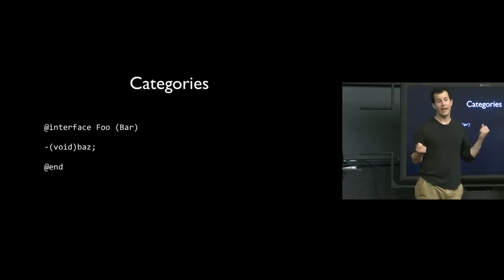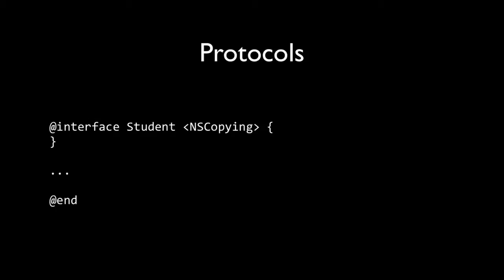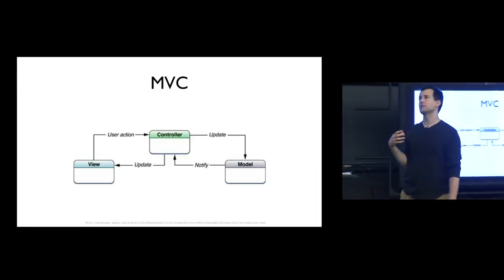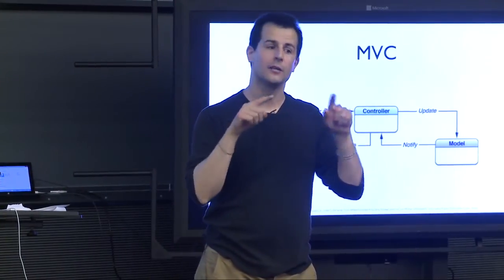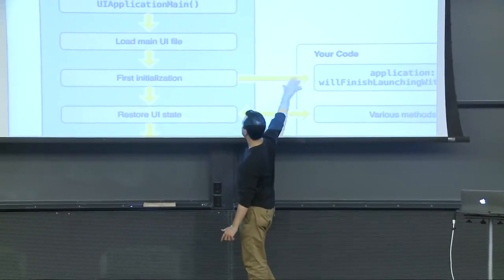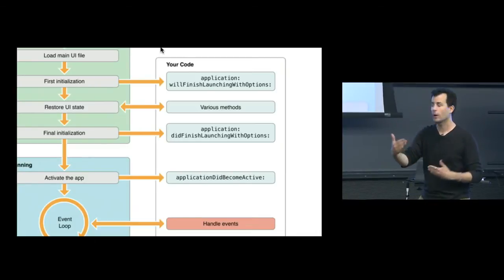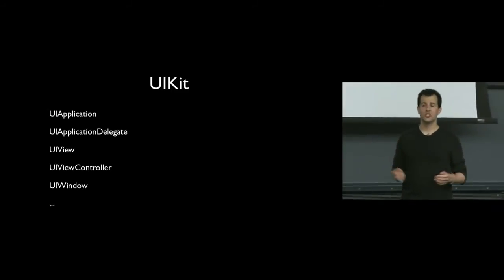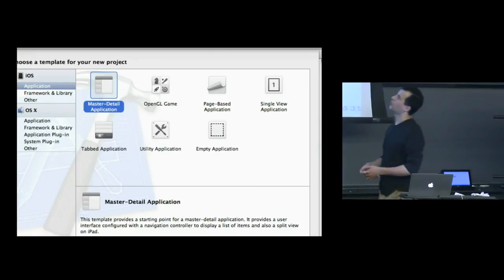iOS Mobile App Development Tutorial For Beginners # Lecture 3 # Part 2